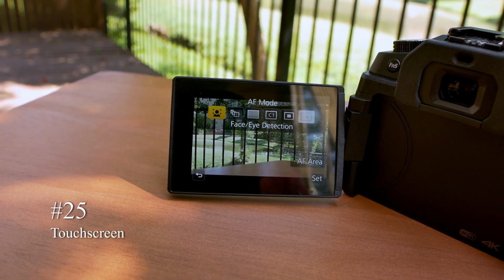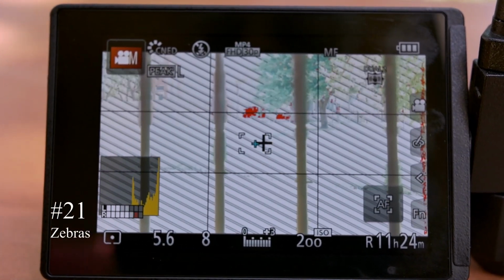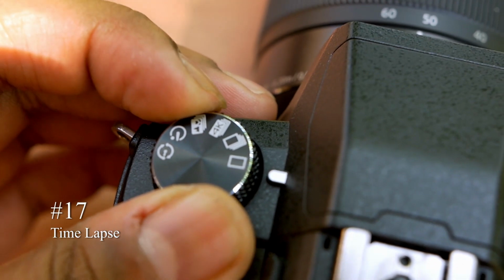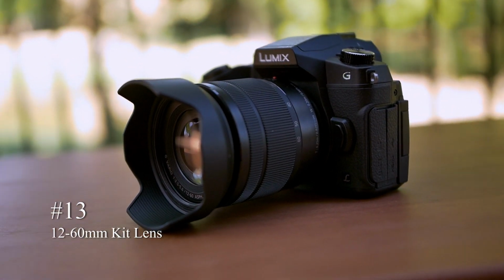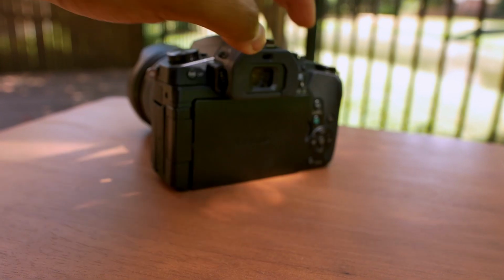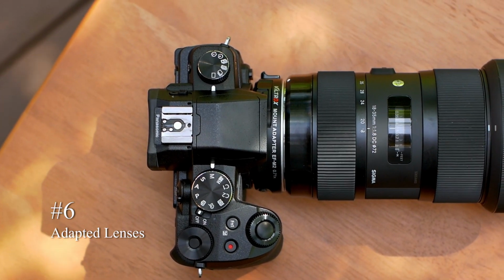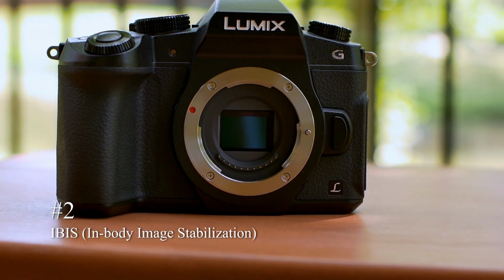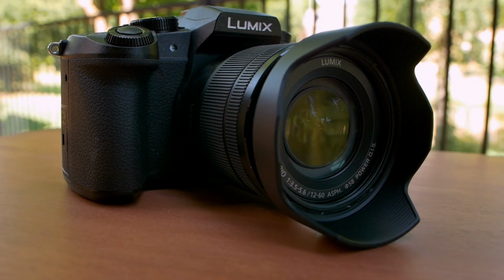25 Reasons for Panasonic Lumix G85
Interested in buying this Panasonic Lumix G85 camera in 2020? Looking at the GX85, G7 or G85? Well, watch this video review to find out why the Panasonic Lumix G85 is amazing, even three years after the release. This is a fantastic camera for both film and photography. Video was shot on the Lumix GX85 using a Sigma 18-35mm.

Intro - 0:00
25 - 0:30
24 - 0:38
23 - 0:42
22 - 0:49
21 - 0:58
20 - 1:06
19 - 1:15
18 - 1:21
17 - 1:28
16 - 1:33 Battery Grip, 3rd-party Panasonic Battery Grip
15 - 1:40
14 - 1:46 Remote Shutter
13 - 1:57 12-60mm Lens
12 - 2:06
11 - 2:14 SD Card Spare Batteries
10 - 2:22 Rode Mic
09 - 2:30
08 - 2:41
07 - 2:49
06 - 2:56 Viltrox EF-M2 Speedbooster Sigma 18-35mm
05 - 3:06
04 - 3:13
03 - 3:21
02 - 3:27

Agree or disagree? Let me know the comments below!

DJI Osmo Pocket 4K
Sigma 18-35mm
Leica 15mm
Viltrox EF-M2 Speedbooster

**My cameras**
7DMII Bundle

**Lenses**
Lumix 42.5mm
Leica 25mm

**Other**
My tripod
My monopod
My speedbooster
My best lens
My wildlife lens

**Accessories**
Remote Shutter
SD Card
Spare Batteries
Rode Mic
AC Adapter
Crane M2 Gimbal

PRIVACY POLICY and FULL DISCLOSURE:

°OpenFilmmaker is a participant in the Amazon Services LLC Associates Program, an affiliate advertising program designed to provide a means for sites to earn advertising fees by advertising and linking to amazon.com.